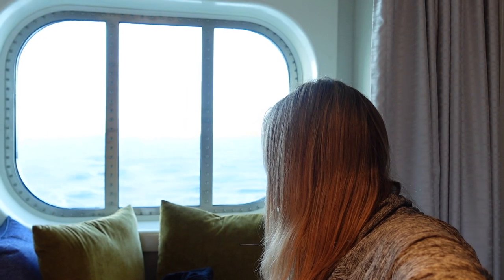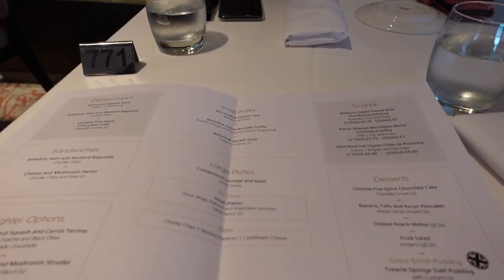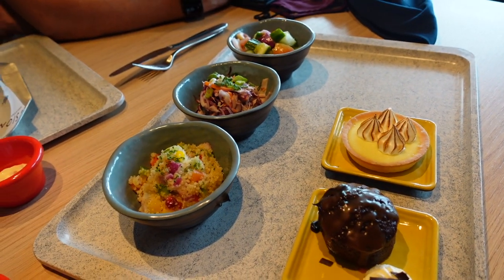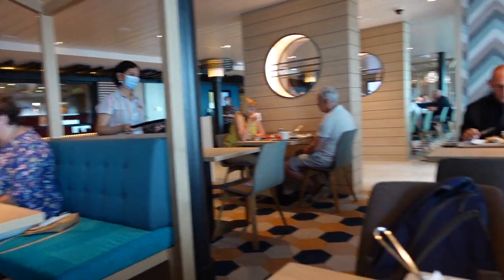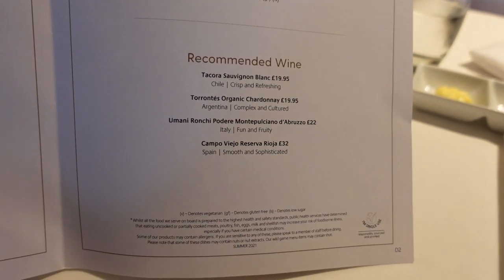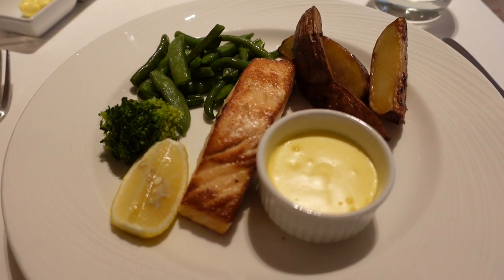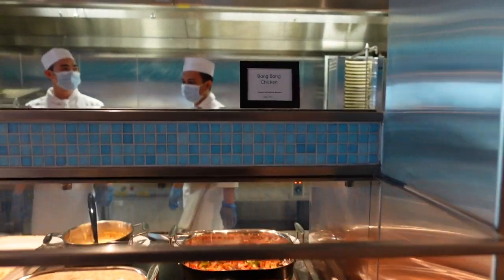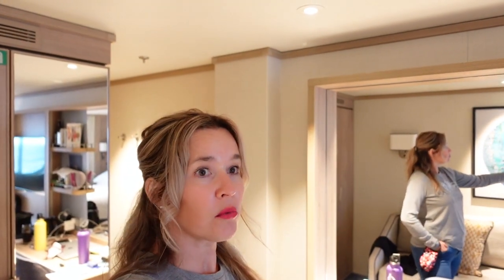P&O IONA CRUISE SHIP | Freedom dining at Coral Restaurant lunch & evening meal review + more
Posted 20th  August 2021

Our review on the Coral restaurant, please remember we are telling you our experience and giving you a true reflection of how the service was during our cruise.

We booked our meals using the MY HOLIDAY, selecting our preferred times if there was availability.

Enjoy and let us know if you have sailed on Iona and your thoughts!

Dream Cruise ship 6th May 2020

Camera i use Sony ZV1
Music is from Epidemic sounds